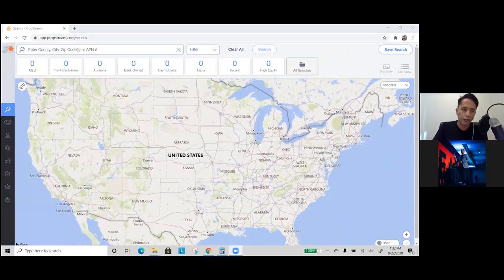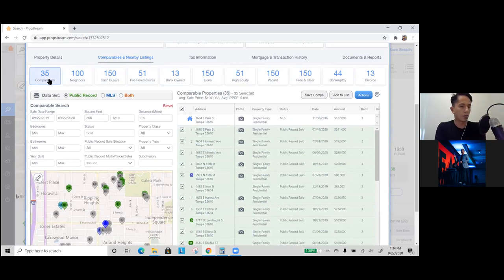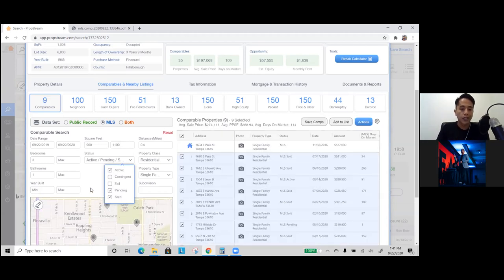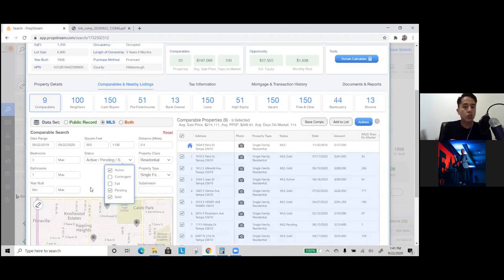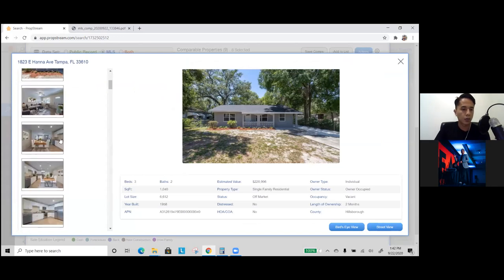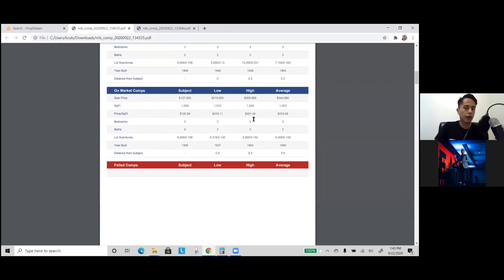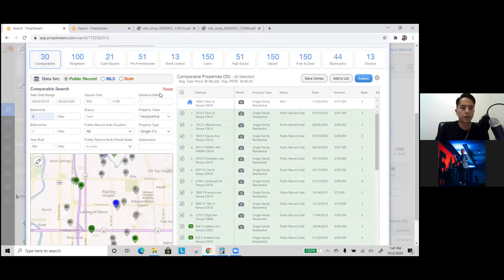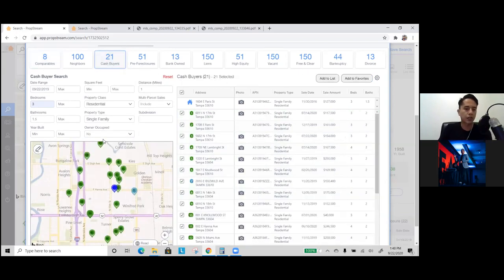Running comps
Burt breaks down how to run comps on Propstream